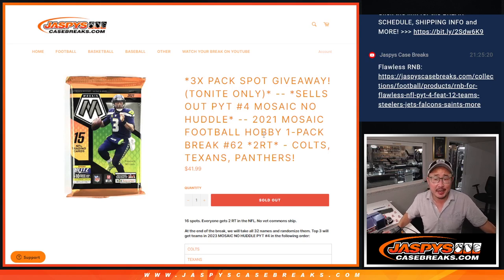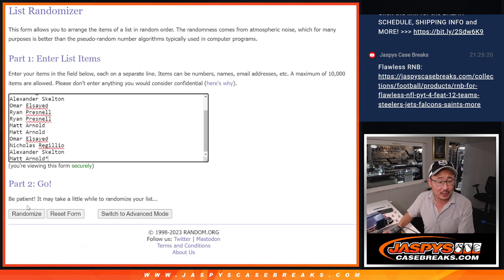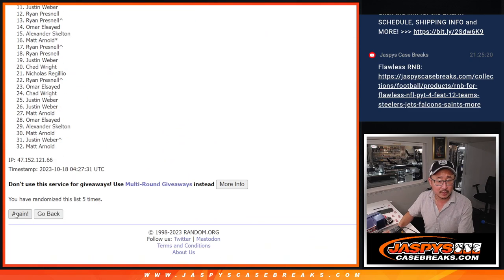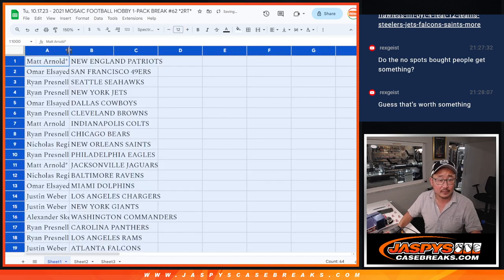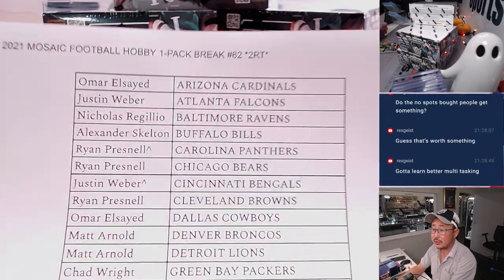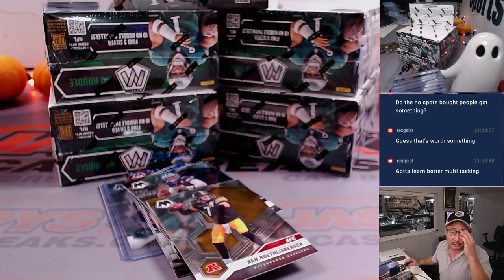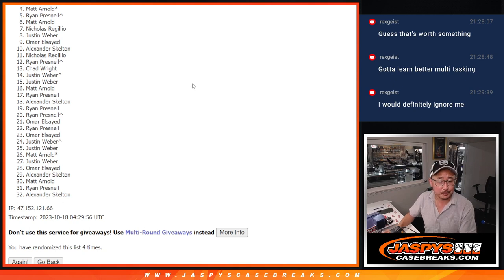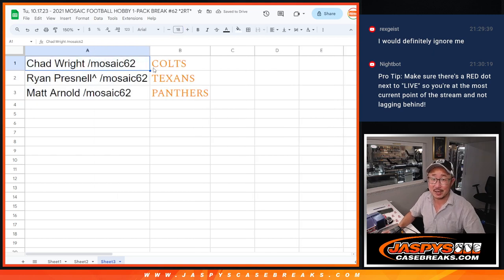Tu, 10.17.23 - 2021 MOSAIC FOOTBALL HOBBY 1-PACK BREAK #62 *2RT*